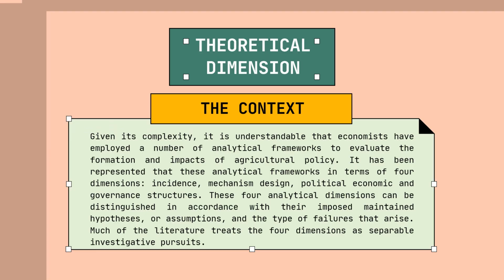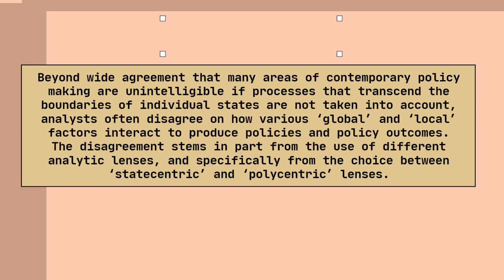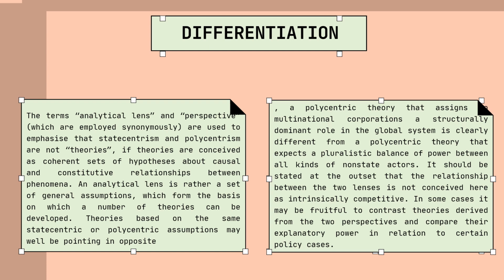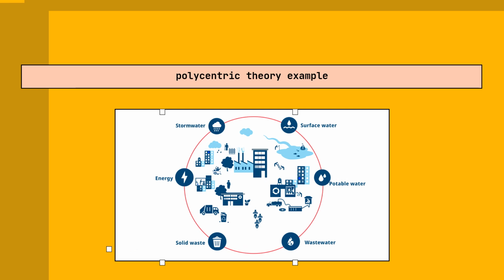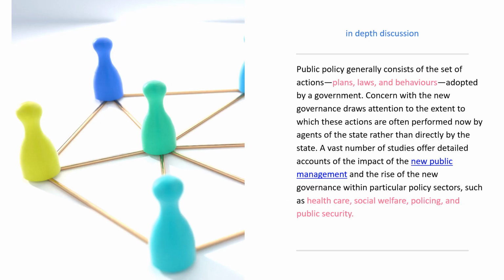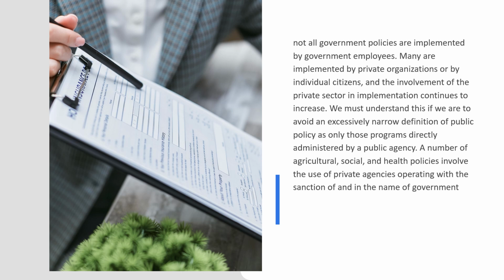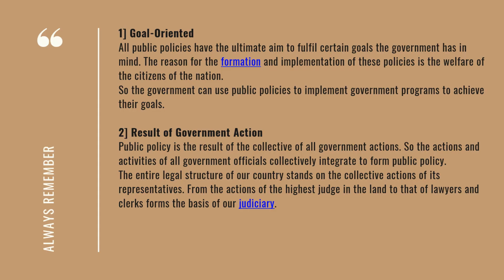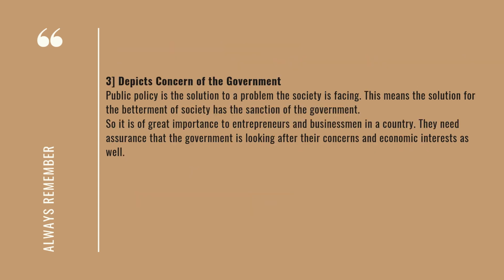Public Policy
Theoretical Dimensions: The Context
What Is Public Policy?